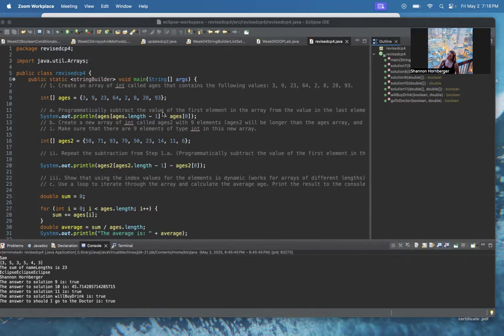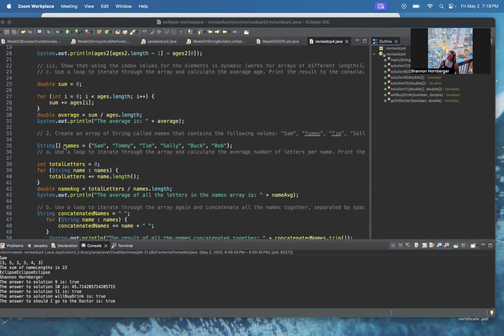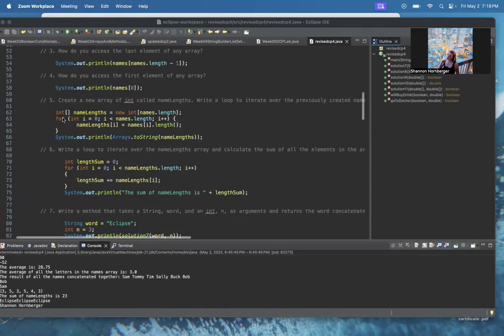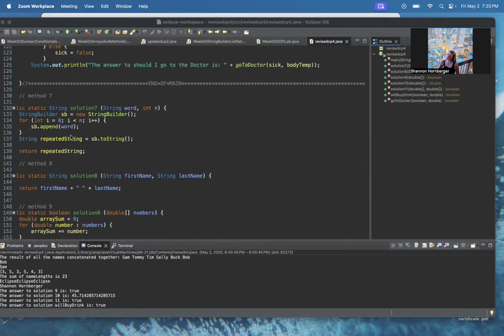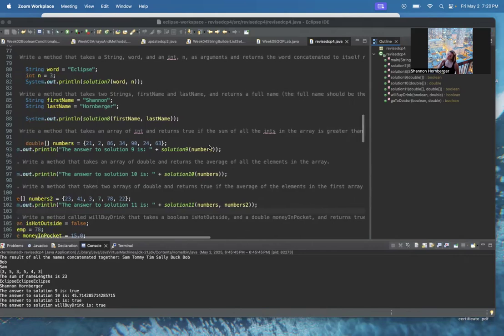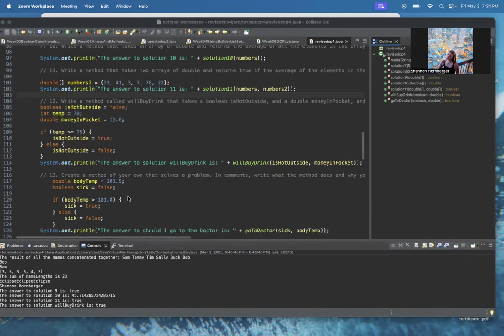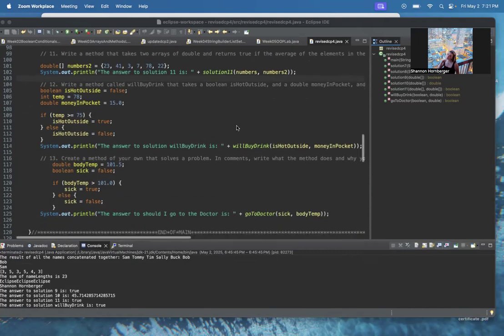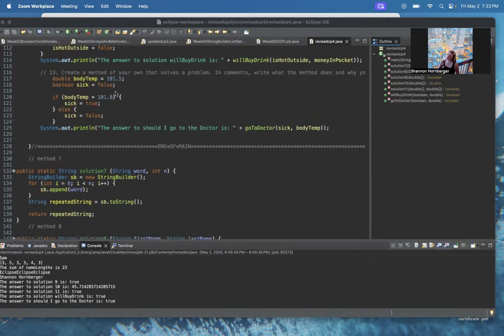Week 4 coding project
Coding project week 4 submission for Promineo Tech